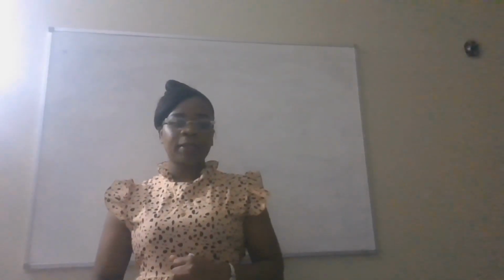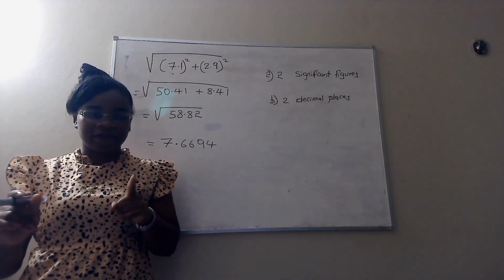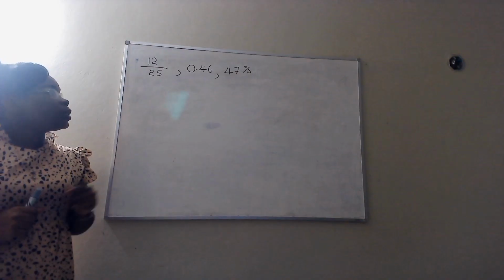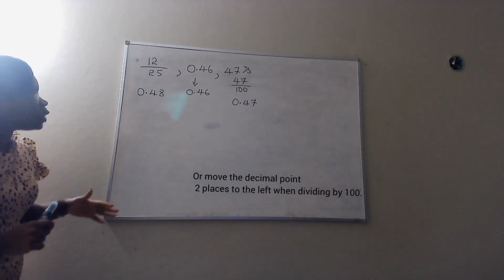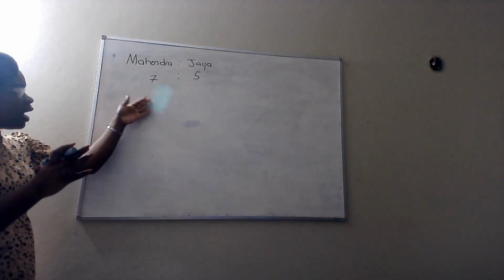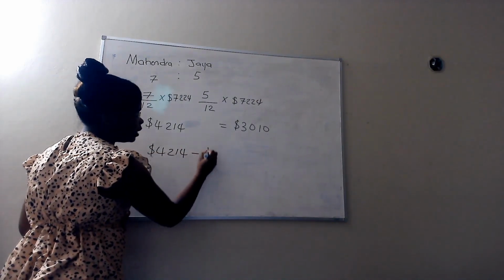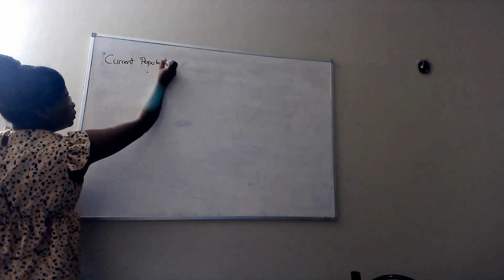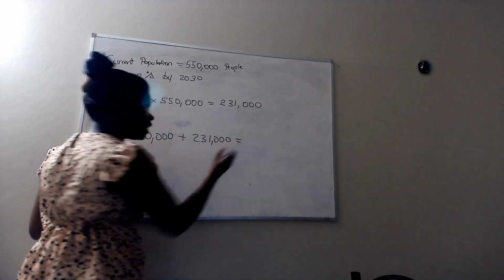CSEC MATHS- MAY 2024 PAPER 2 ANSWERS ( FULLY EXPLAINED!)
Series 1, Episode 1: Question 1A-C

FT MATH CORNER  BY FOUNDATIONAL TUTE.

             Soothe Our Souls
Musician: @ikonmusic